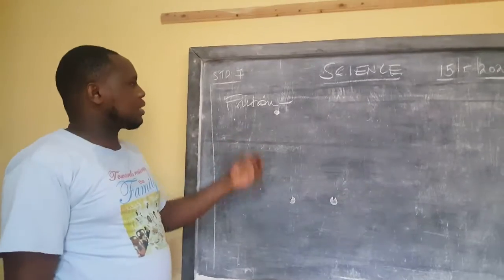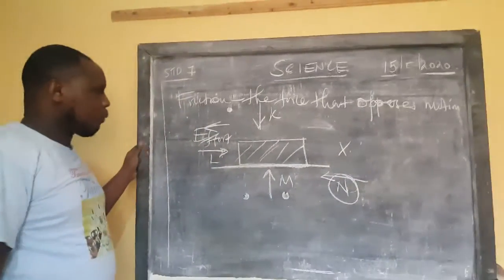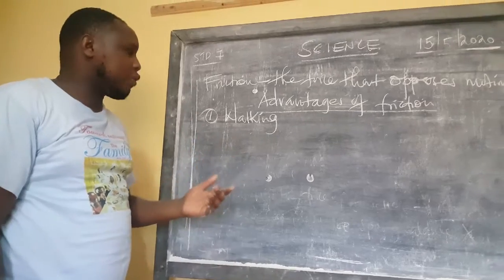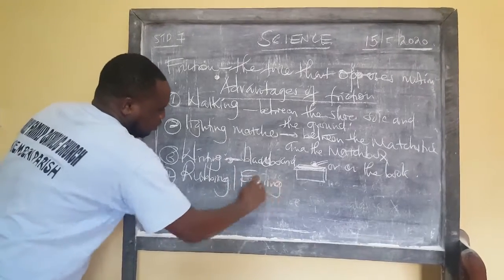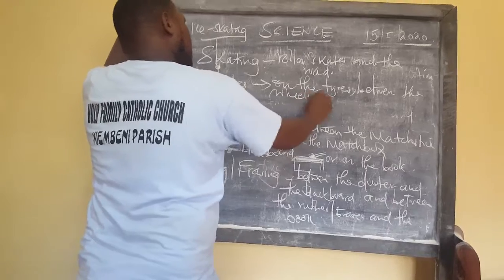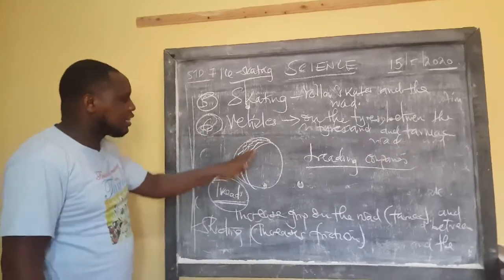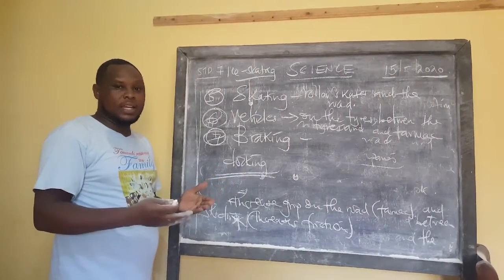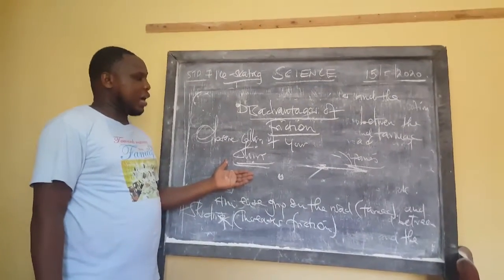Science lesson class 7 by Mr William George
Advantages of friction